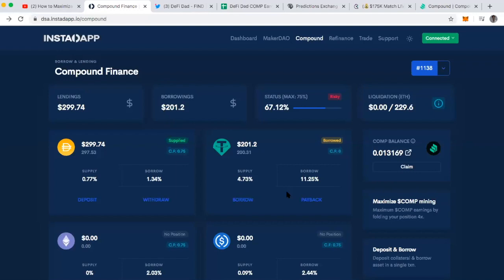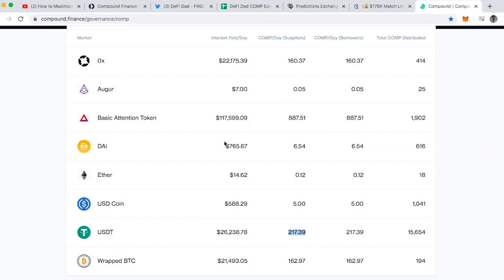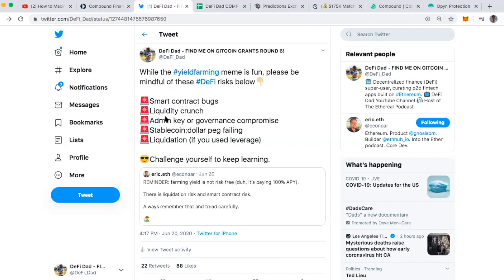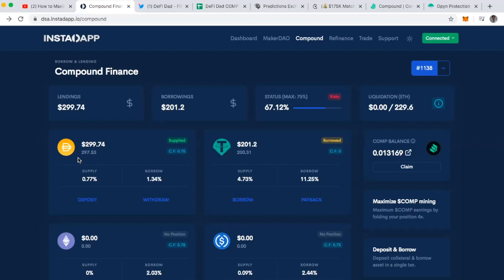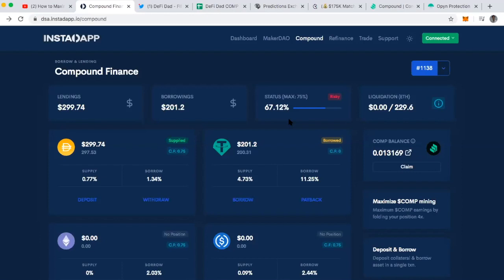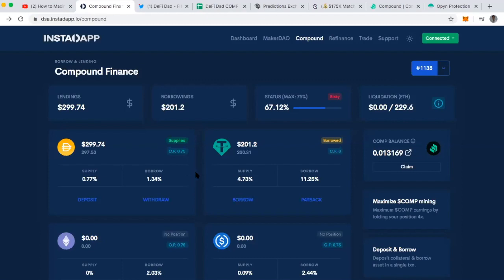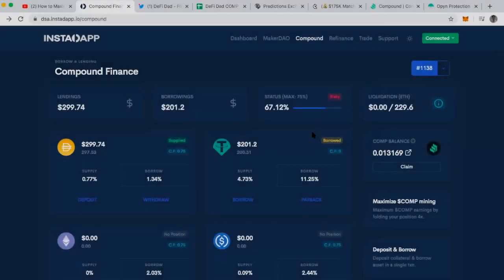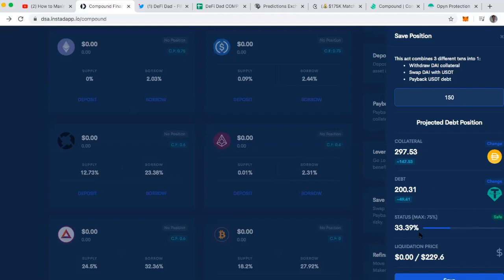How to Ensure You Don't Get Liquidated While Mining $COMP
📰You can find this video and more weekly exclusive DeFi posts I create for The Defiant

📺This DeFi tutorial is a follow-up to my last video on "How to Maximize Earning $COMP By More Than 5X Using Instadapp."

In this video, I cover all the risks I've been considering as I lend and borrow stablecoins on Compound Finance to earn the $COMP governance token.
1. Smart contract bug risk
2. A liquidity crunch
3. Admin key or governance compromise
4. A stablecoin dollar-peg fails or oracle attack
5. Ignorance to borrowing interest ballooning debt owed and causing liquidation
6. Liquidation of collateral or use of volatile assets in a leverage position

Then, I cover 3 ways to deleverage my stablecoin position:
1. Deposit more collateral
2. Pay back debt with more USDT
3. Use the Save/Unwind recipe on Instadapp to withdraw collateralized DAI, swap to USDT, and pay back to my USDT debt

🛠️ You can see the Market Distribution Table for Compound which shows how many $COMP tokens are being distributed daily to the lenders and borrowers of 9 different markets
🛠️ Here's the original tweet referencing most of the risks I called out in this video
🛠️ You can consider smart contract cover (DeFi insurance) and even get a quote for digital assets on different DeFi apps like Compound at Nexus Mutual

🐤Follow my friends at @banklesshq on Twitter